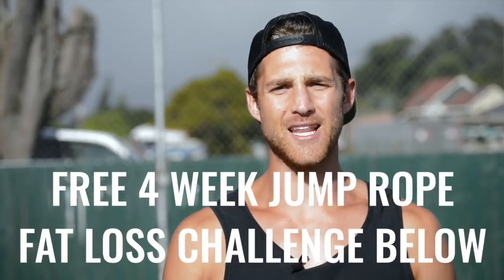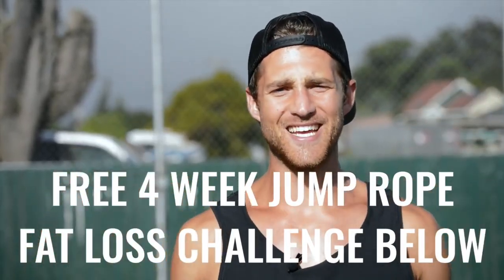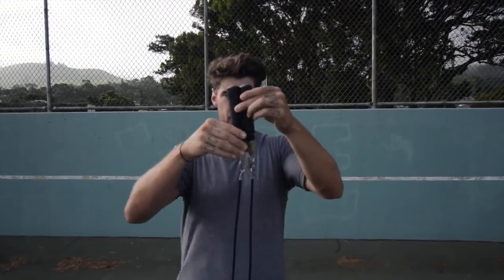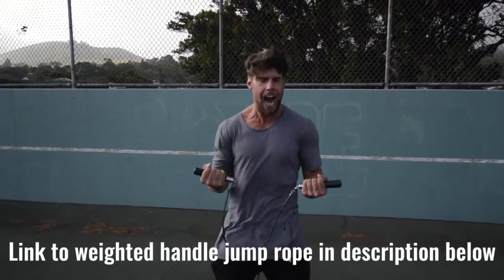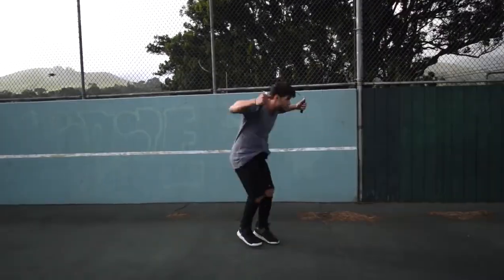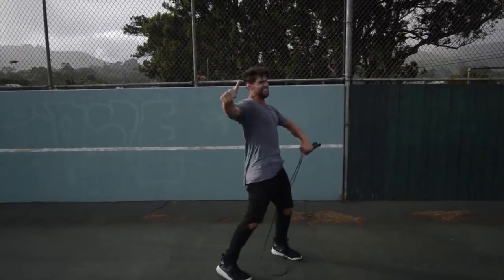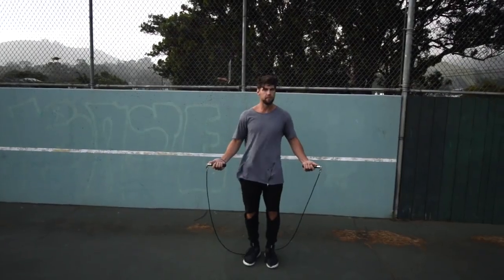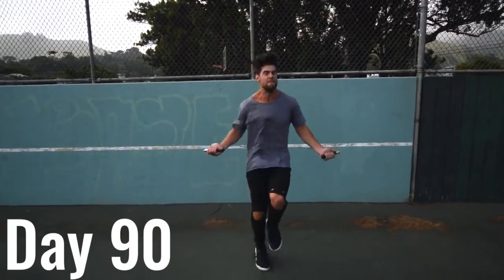How To Jump Rope To Lose Weight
There is a big difference between jumping rope to do tricks and jumping rope to get lean. In this video we teach you exactly how to use the jump rope to lose weight (specifically excess body fat.)

Here is the list below for you to reference...

1. Fasted workout (don't eat before you train)

2. Use a weighted handle jump rope

3. Use HIIT circuits (high intensity interval training)

4. Do exercises you feel comfortable with

5. Do exercises with all out effort

6. Hold arms out to sides when jumping

7. Stay consistent (minimum 3-5 jump rope workouts weekly)